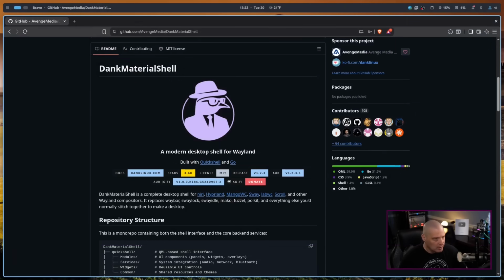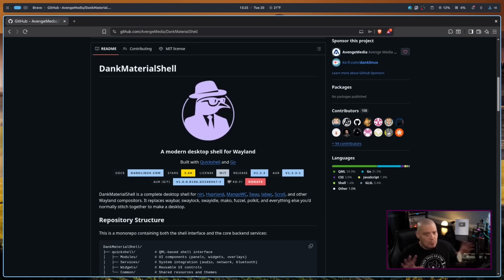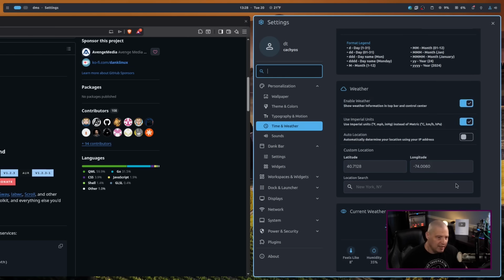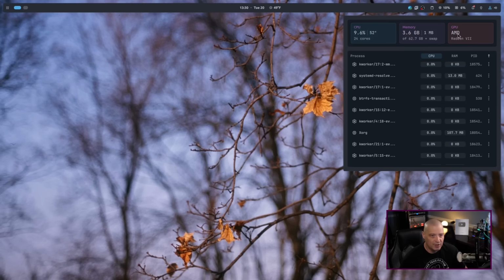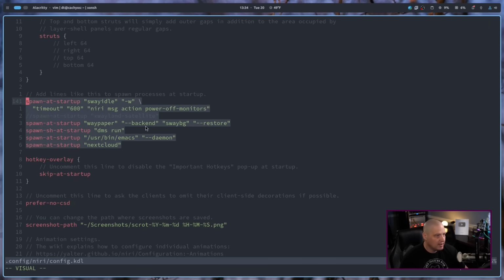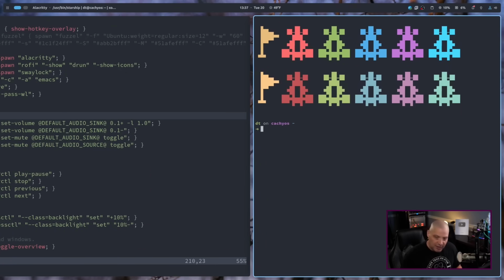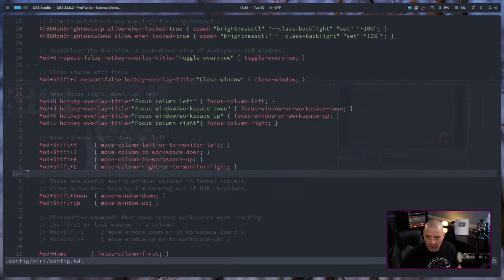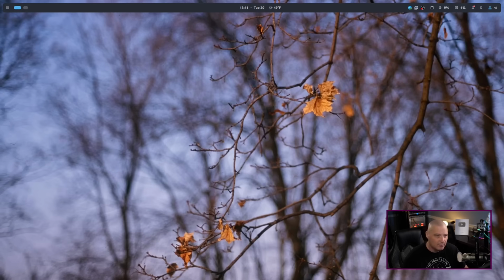The Dank Material Shell - A Wayland Desktop Suite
DankMaterialShell is a complete desktop shell for niri, Hyprland, MangoWC, Sway, labwc, Scroll, and other Wayland compositors. It replaces waybar, swaylock, swayidle, mako, fuzzel, polkit, and everything else you'd normally stitch together to make a desktop.